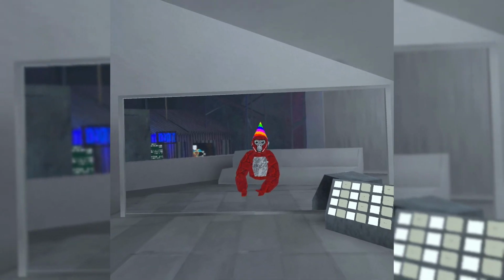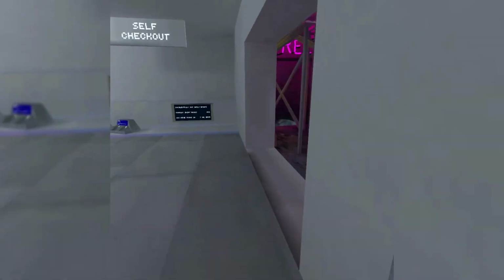How to Escape the map | Gorilla Tag